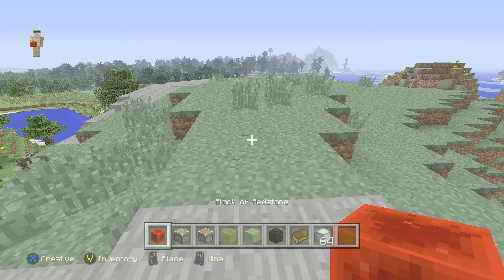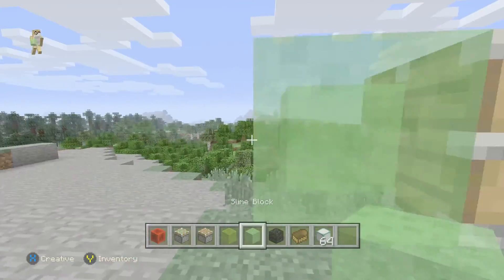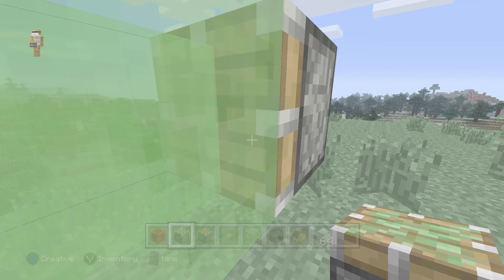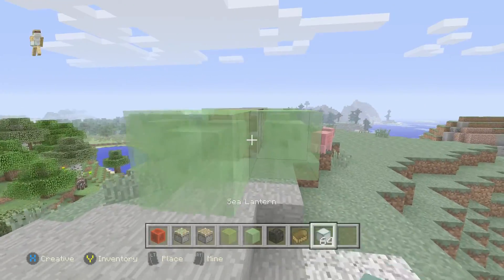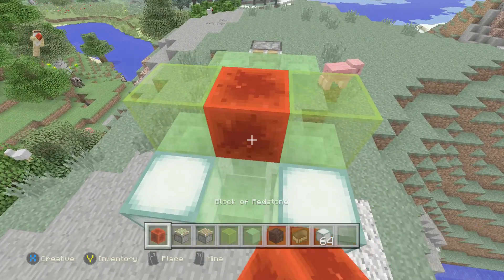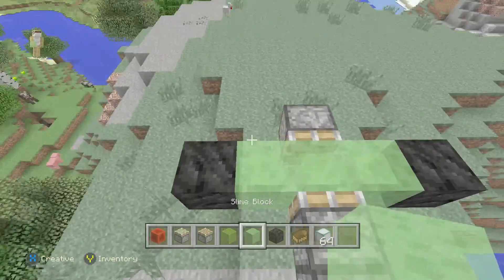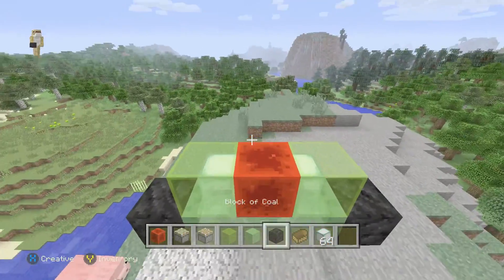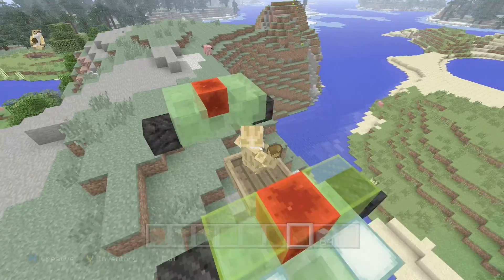How to build a working car in minecraft?